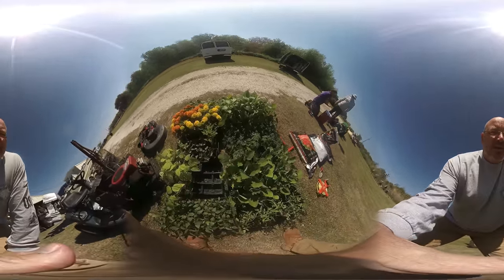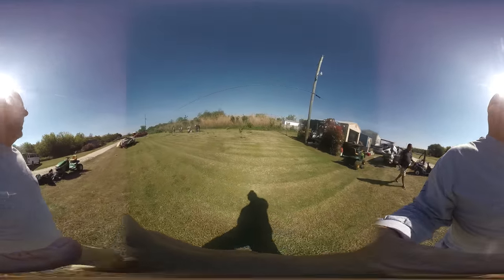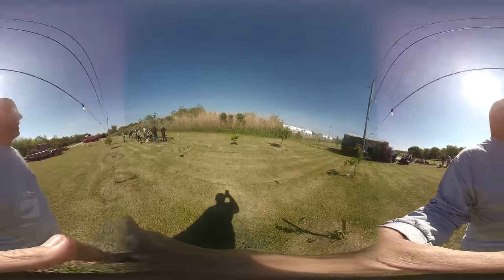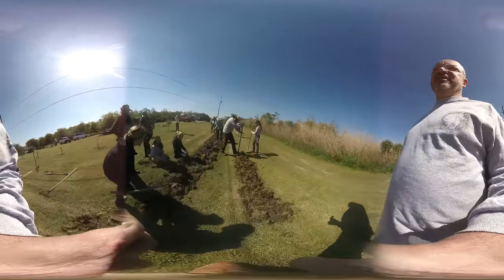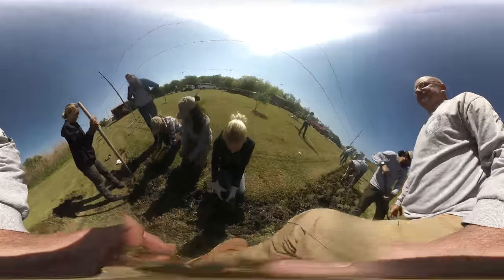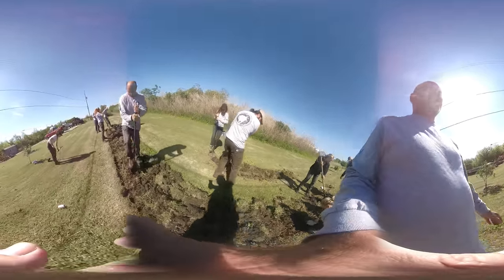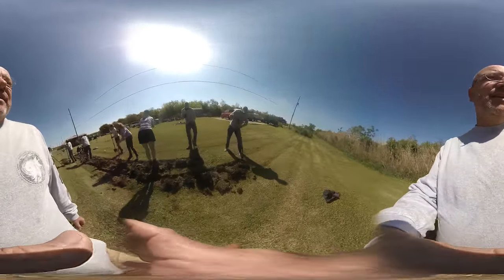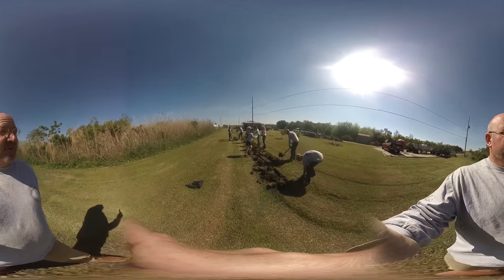Planting our Buras Garden